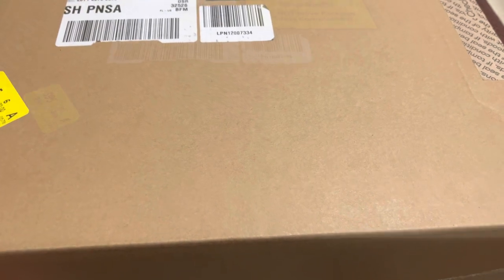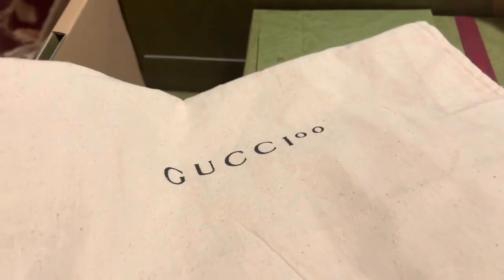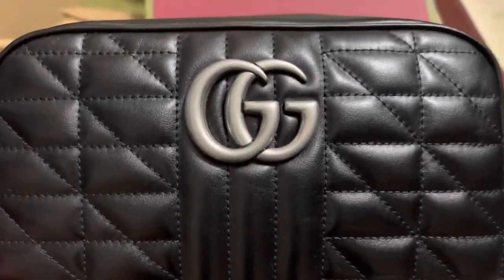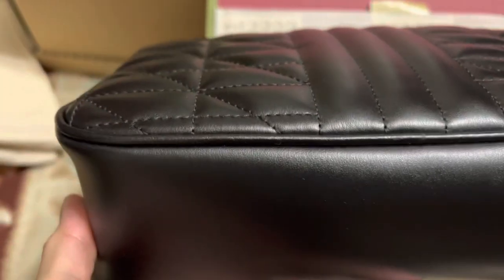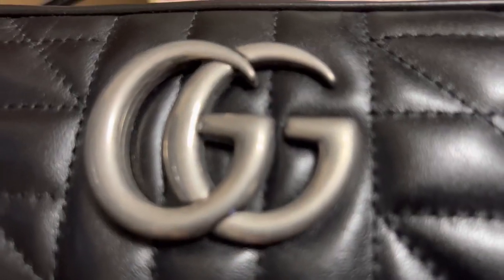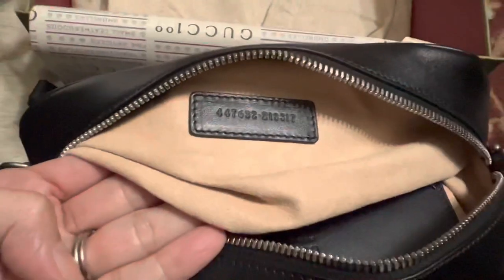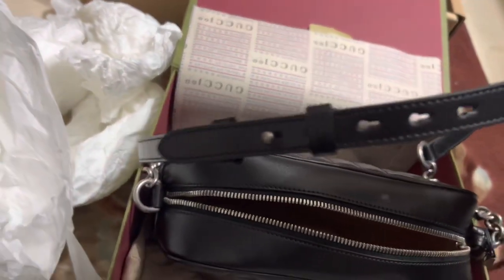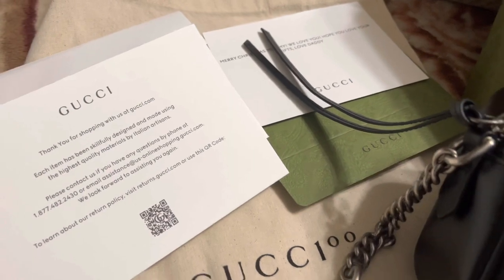UNBOXING GUCCI NEW MARMONT STYLE SMALL BAG/CAMERA BAG | ARIA COLLECTION 2022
UNBOXING GUCCI MARMONT SMALL SHOULDER BAG | GUCCI ARIA COLLECTION 2022

PRODUCT DETAILS
Style ‎447632 UM8BN 1000
A member of the House's Beloved lines, the GG Marmont is characterized by the brand's emblematic monogram hardware and matelassé leather. For The Gucci Aria collection, the style is reimagined with a new geometric approach to the signature material while its Double G hardware is presented with an antique silver-toned finish. The design appears here in the shape of a small shoulder bag in black.

Black matelassé leather
Antique silver-toned hardware
Microfiber lining with a suede-like finish
Double G
Interior open pocket
Adjustable chain shoulder strap with 23.5" drop. Can also be worn as a crossbody bag.
Zipper closure with elongated zipper pullers
Weight: .394kg approximately
Small size: 9.5"W x 5"H x 3"D
Made in Italy
SUPER DUPER LOVE IT!